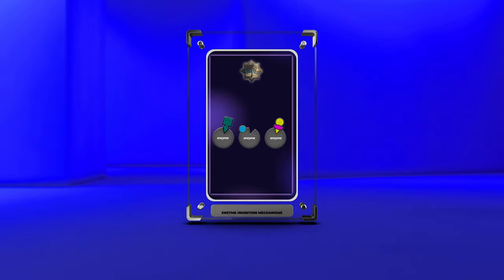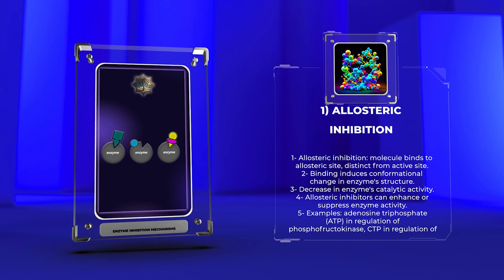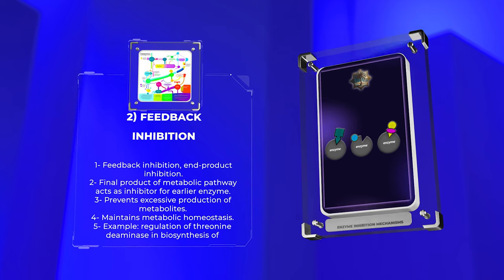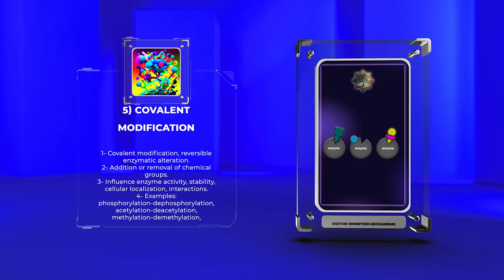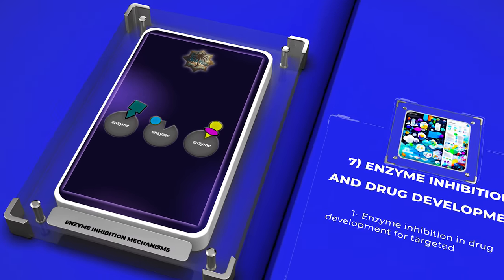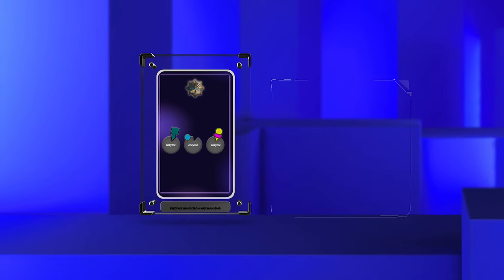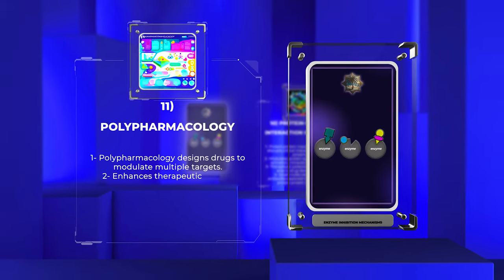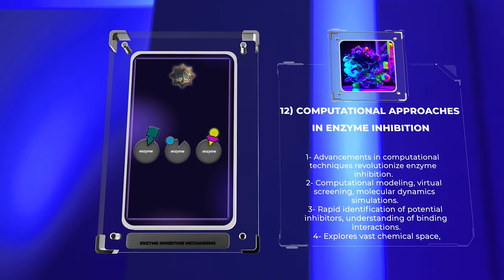Enzyme inhibition mechanisms